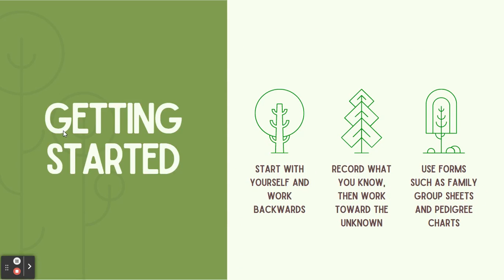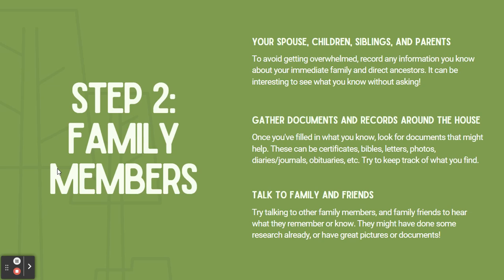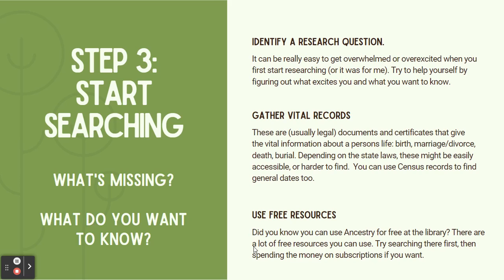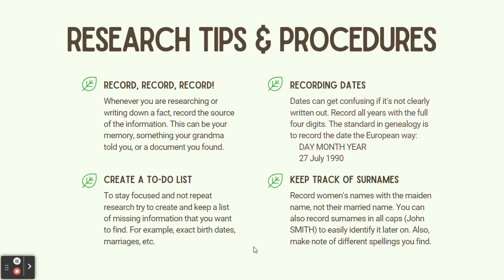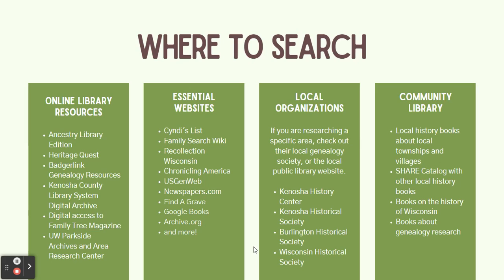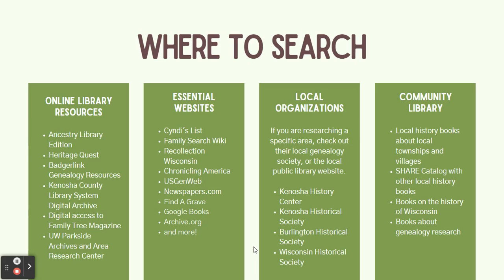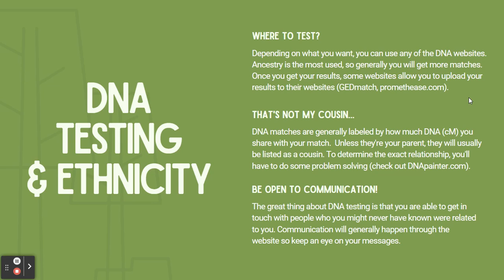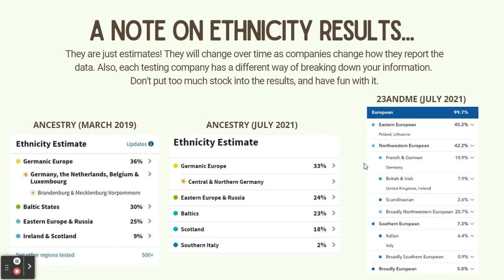How to Start Your Family Tree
Join us for a beginner's guide to how to start a family tree!